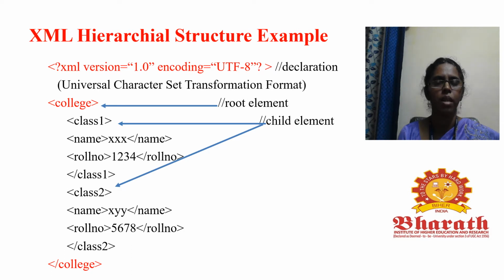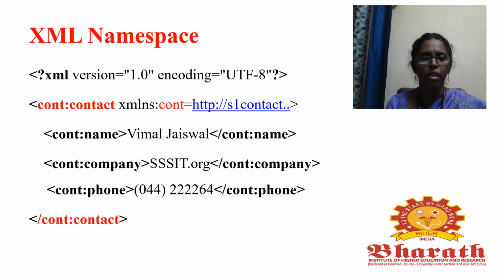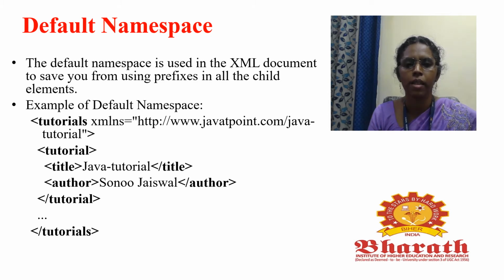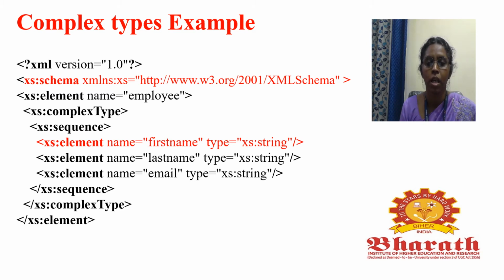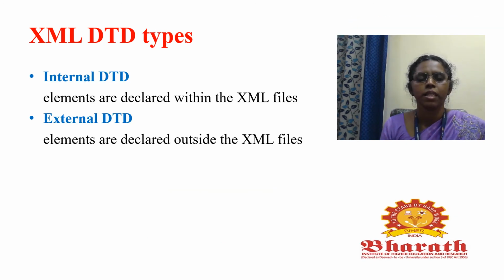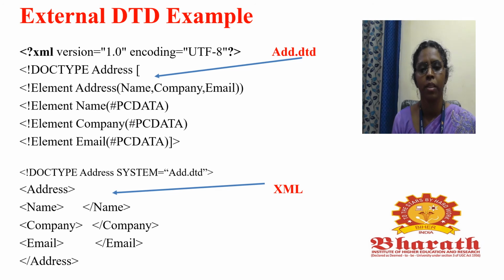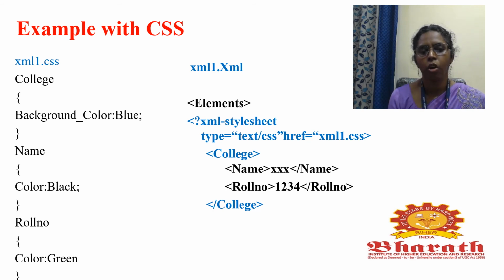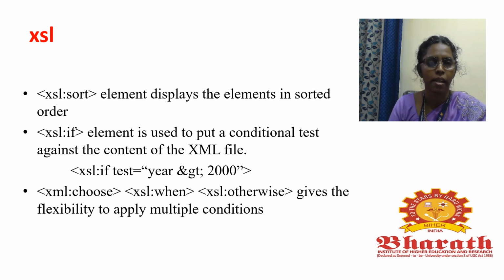U18MCSC402- V2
Web Technology, Dr.D.Kerana Hanirex, Associate Professor/BCA, Arts & Science, BIHER